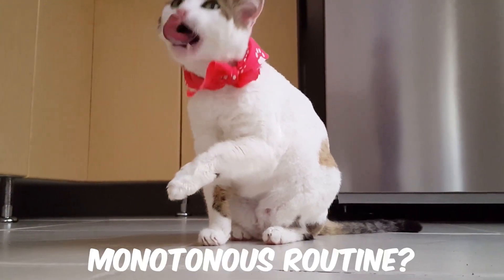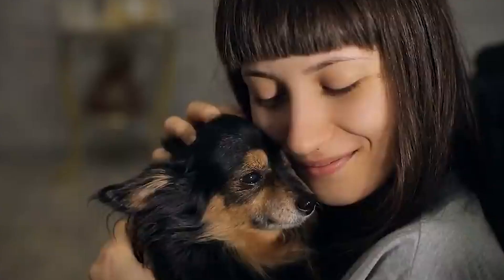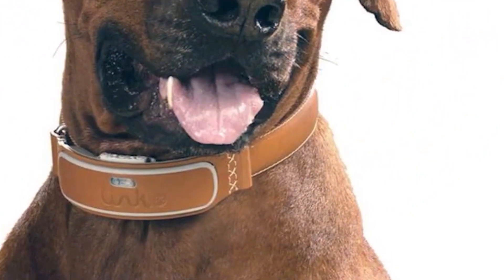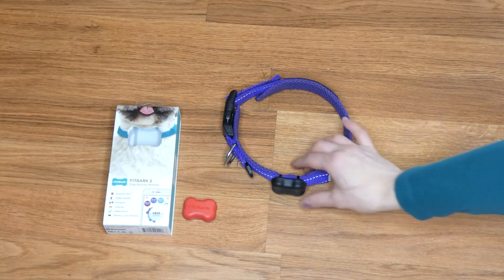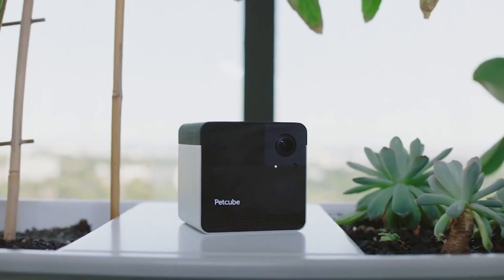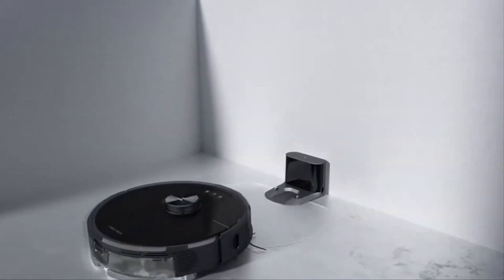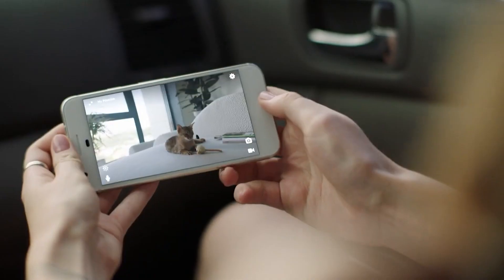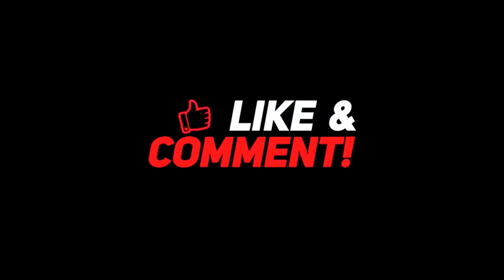5 Cool New Tech Gadgets You Can Buy Online For your Pets | Available on Amazon 2023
Are you tired of your furry friend's monotonous routine? Do you want to make their life more exciting and comfortable? Well, look no further because we've curated a list of the best tech gadgets available on Amazon that will upgrade your pet's life! From automatic feeders to interactive toys, these five cool gadgets will enhance their daily routine and bring joy into their lives.